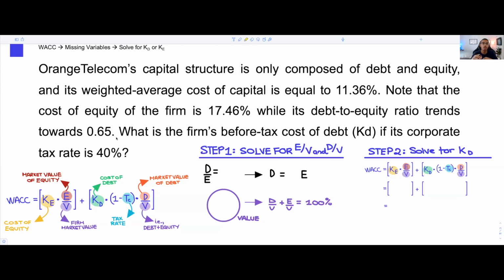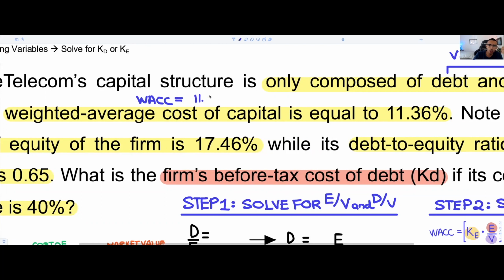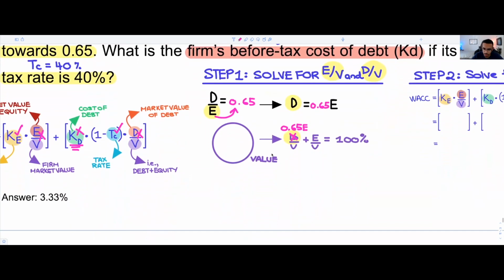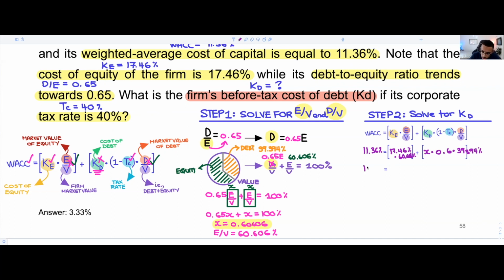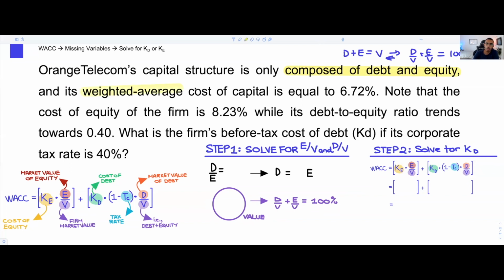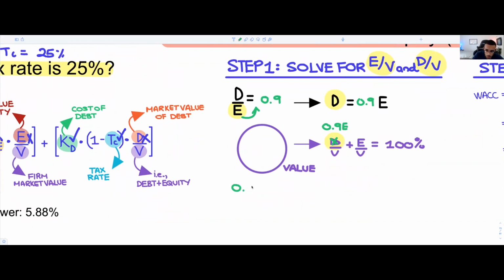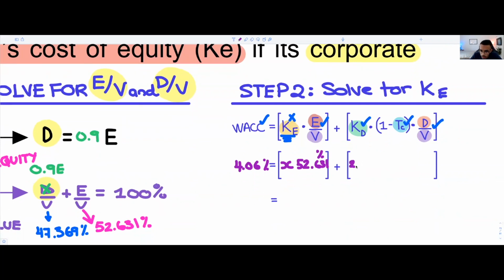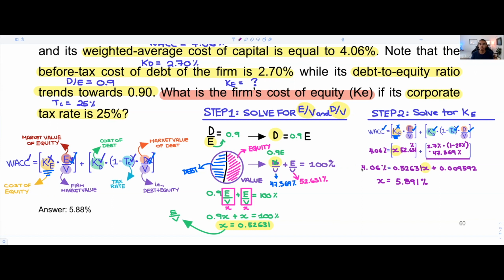How to solve for missing cost of equity or debt in the weighted average cost of capital (WACC)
In this video, we dive into solving advanced finance problems using the Weighted Average Cost of Capital (WACC) framework. Specifically, we explore how to calculate the before-tax cost of debt (Kd) and discuss the relationship between debt-to-equity ratios, firm valuation, and capital structure. You’ll learn step-by-step methods to determine missing variables using proportionate values, the WACC formula, and practical problem-solving techniques. Perfect for finance students tackling challenging exam questions or anyone looking to solidify their understanding of WACC concepts.

Timestamp chapters:
0:00 – Introduction: Understanding WACC and the problem at hand
3:10 – Context: Key assumptions and the firm’s capital structure
4:12 – Breaking down the components: Debt and equity proportions
6:25 – Highlighting missing variables
7:30 – Step 1: Calculating equity-to-value and debt-to-value ratios
10:25 – Simplifying with substitution: Finding equity and debt weights
13:17 – Visualizing the capital structure with a pie analogy
14:47 – Step 2: Solving for the cost of debt
15:41 – Calculations: Plugging in values and isolating kD
18:15 – Result: Determining the before-tax cost of debt
20:04 – Solving for the cost of equity
21:23 – Setting up another problem
22:52 – Final problem context: Introducing the debt-to-equity ratio